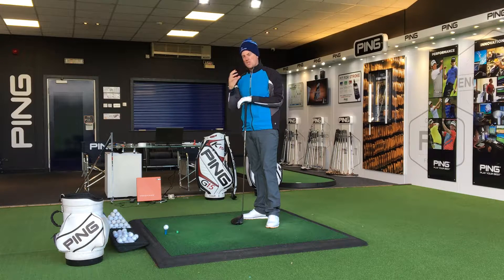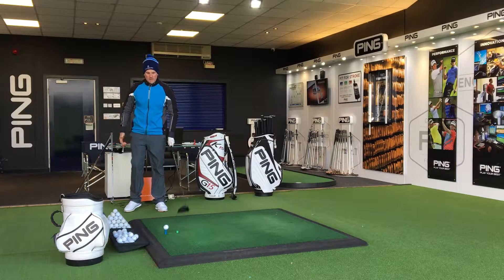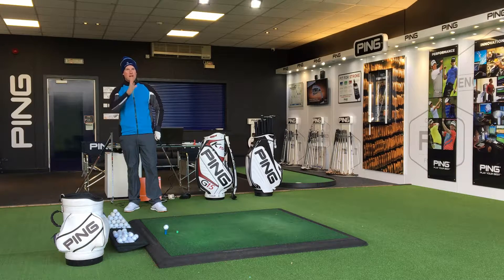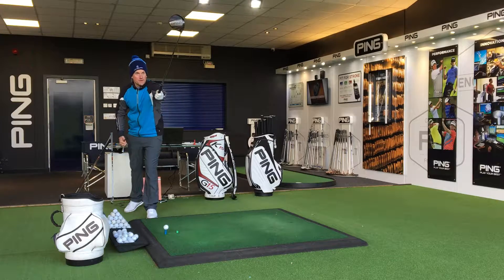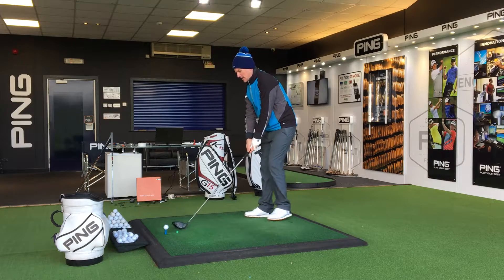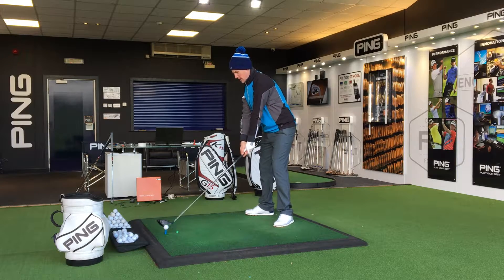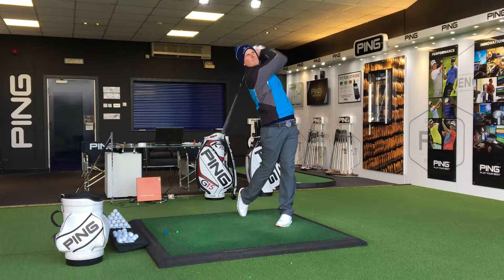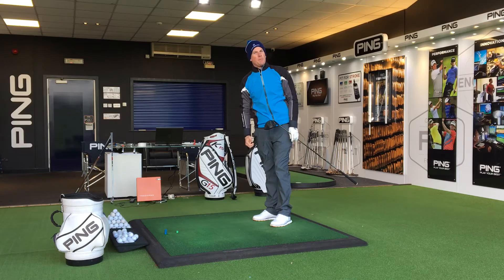PICTURE THE GOLF SHOT BEFORE YOU HIT IT *VISUALISATION* *THE BELFRY*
Here is a video to help with visualisation before you hit a golf shot, filmed with Neil Wain at The Belfry.